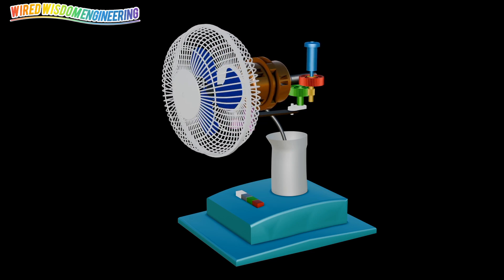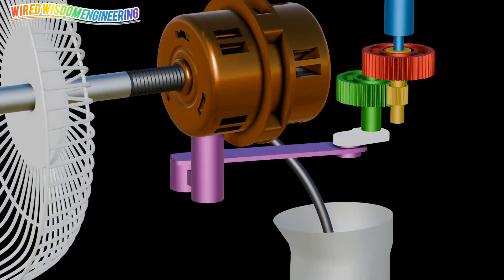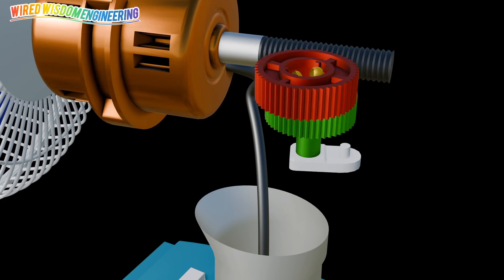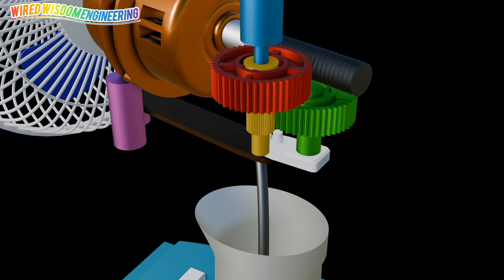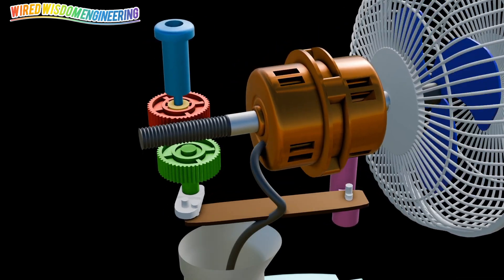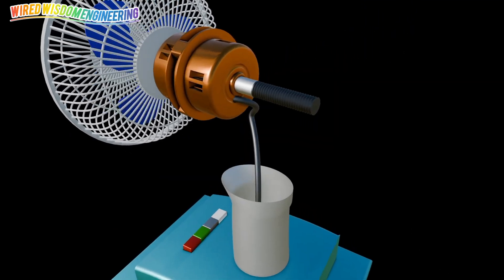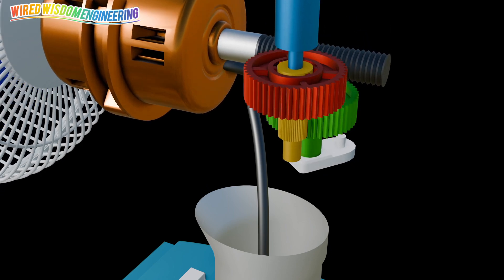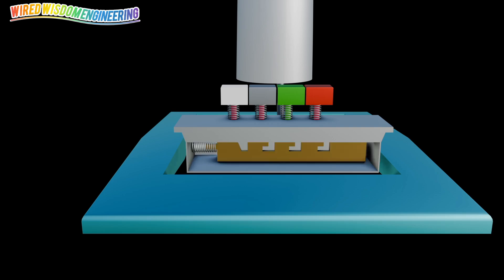OSCILLATING FAN EXPLAINED IN 3D ANIMATION.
In this video we show how oscillating fan works